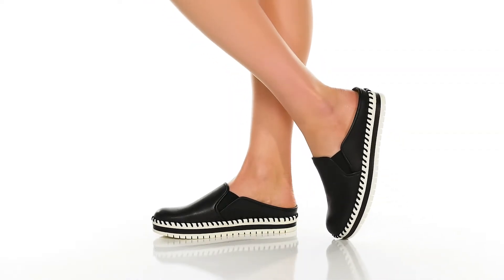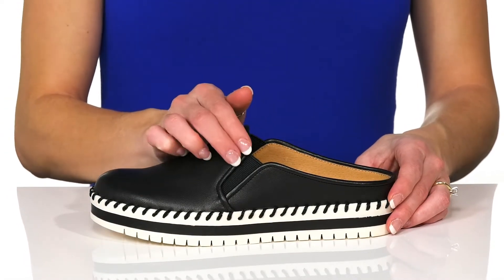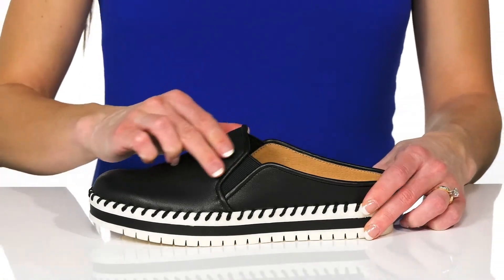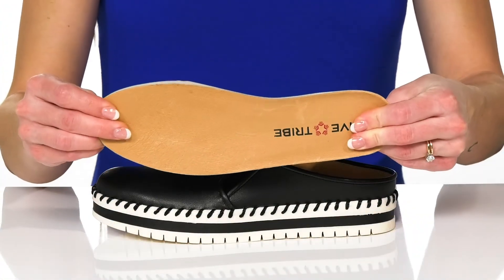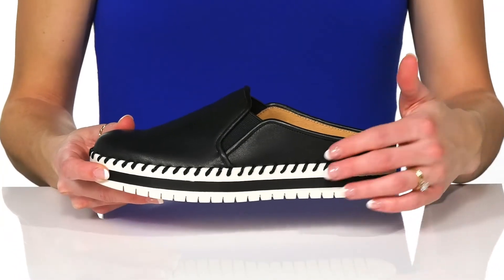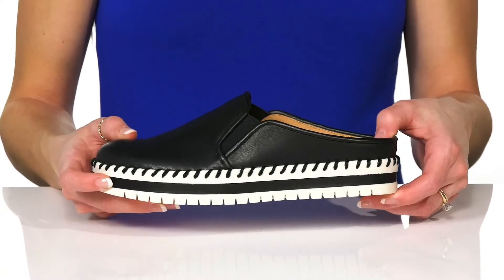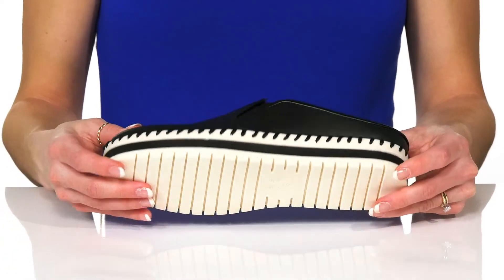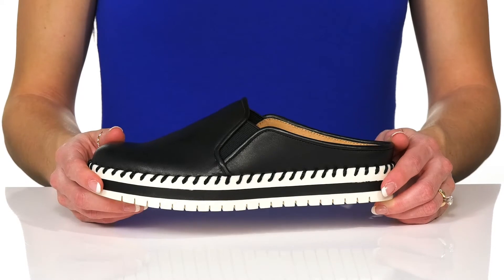FIVE TRIBE Gentle SKU: 9730219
Get ready to have some poolside fun wearing the FIVE TRIBE&trade; Gentle Flats. This soft and comfy pair comes with stitch detailing on the sole.
Leather upper.
Man-made lining with signature brand logo.
Elastic goring on the vamp for easy on/off.
Removable molded foam insole.
Slip-on style.
Flexible man-made outsole.
Imported.